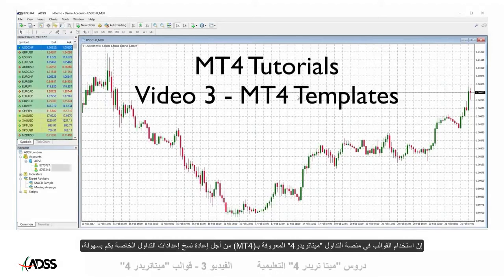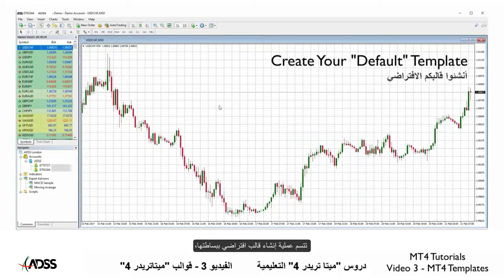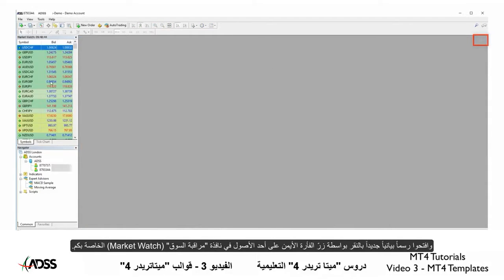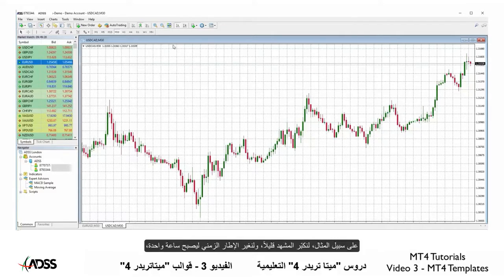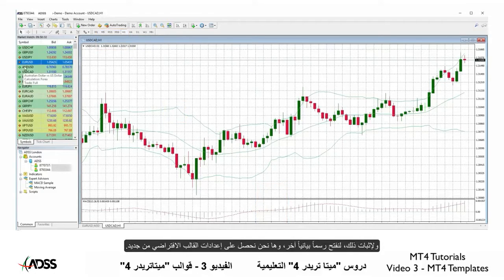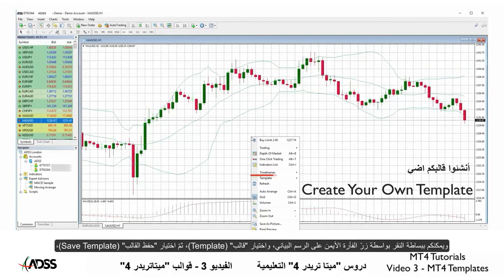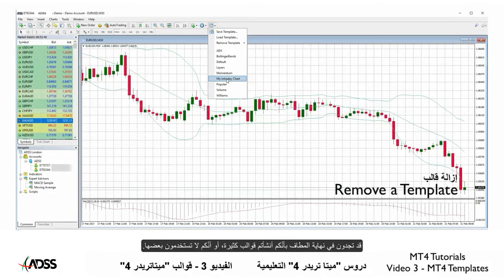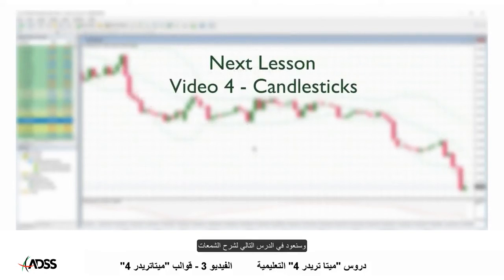دليل إي دي إس إس للمبتدئين في منصة ميتاتريدر4 - الفيديو 3: قوالب ميتاتريدر4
يقدم هذا الفيديو من إي دي إس إس نظرة موسعة على استخدام القوالب في منصة التداول ميتاتريدر 4 من أجل إعادة نسخ إعدادات التداول الخاصة بكم بسهولة، مع كيفية إعداد مجموعة من القوالب الجاهزة للاستخدام الفوري.